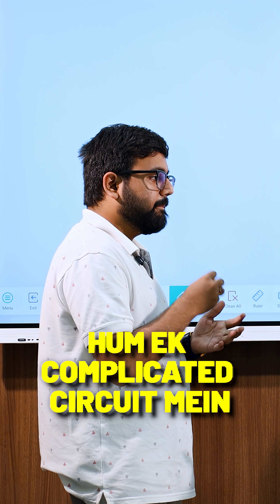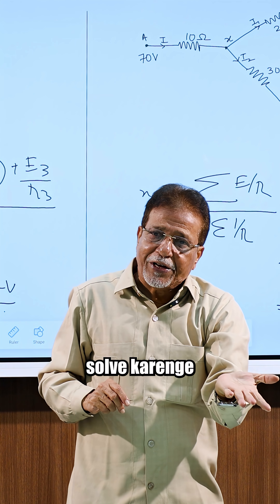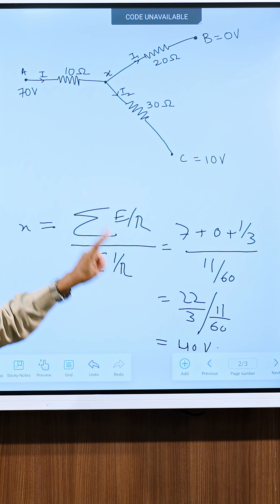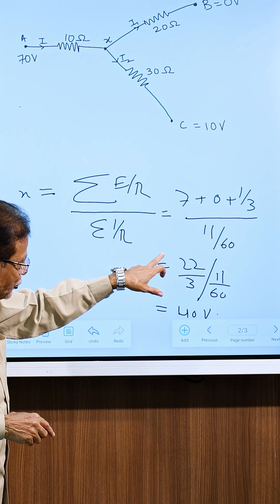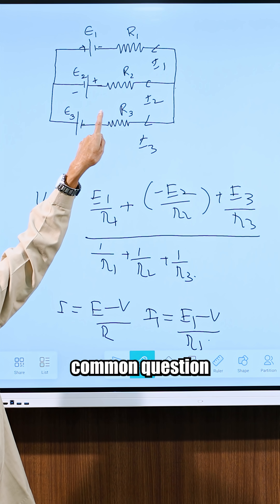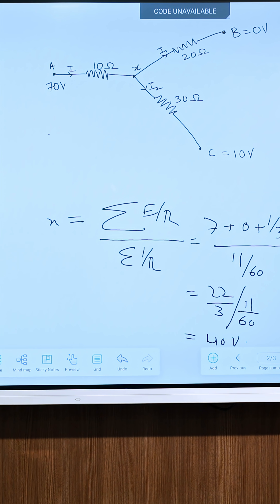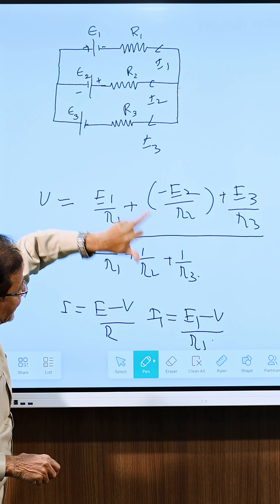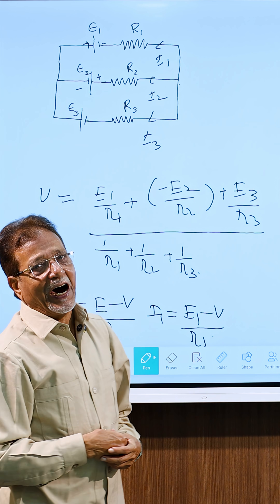Current Electricity Hack for JEE & CET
Current Electricity Class 12:
For a complex circuit, you can calculate the common potential without using Kirchhoff's laws by applying alternative methods. In this video, Salim sir has explained this with one simple trick. Watch the video and ace your MHT CET, NEET, and JEE.

📥 Download the Target Publications 12th Physics PDF containing exercises mentioned in the video

✏️ About Target Publications:
Target Publications has been a trusted name in Indian education for over 18 years. We have helped more than 2.5 million learners through 900+ titles covering school boards and competitive exams. Our range includes children’s books, school and college notes, entrance exam prep materials, stationery, and more. We are committed to empowering learners and shaping futures.